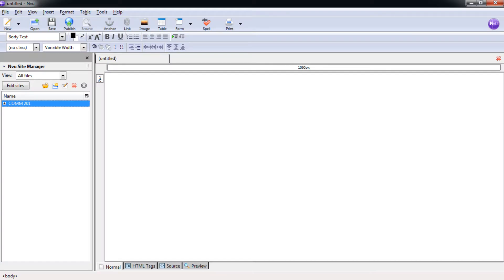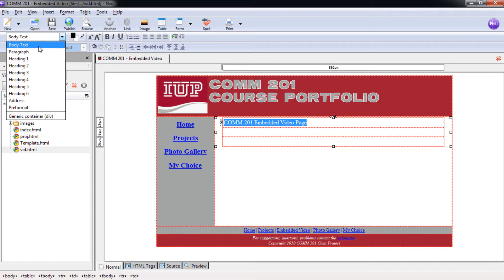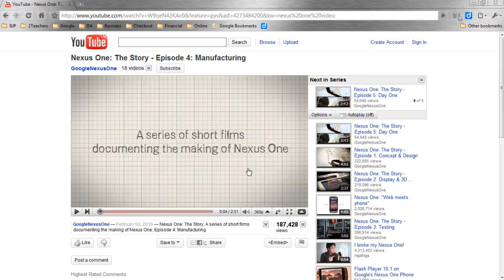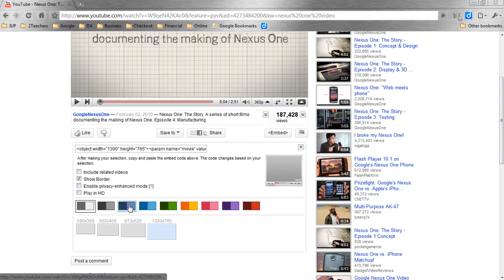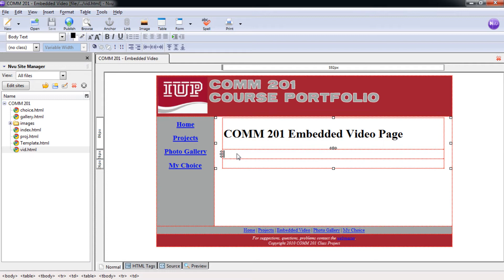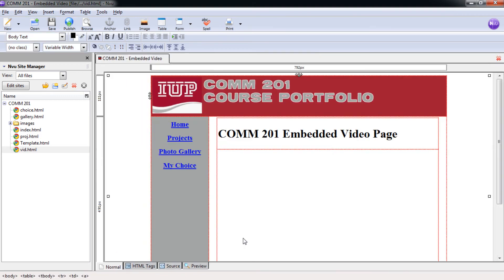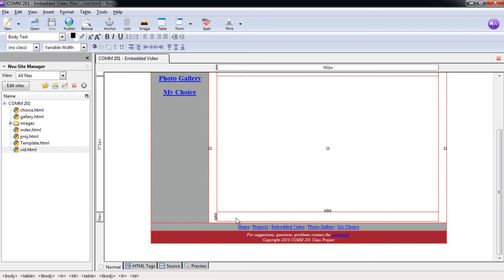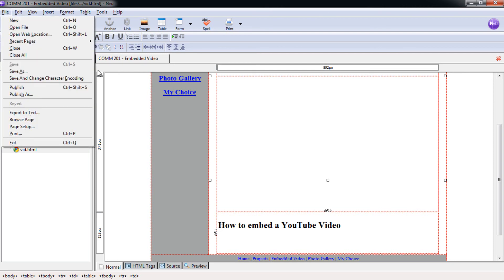Kompozer Web Site Creation Lesson 10 Tutorial.wmv